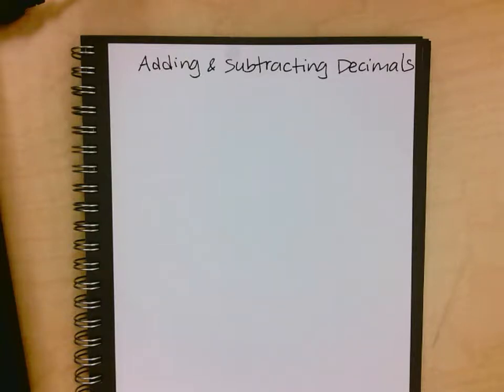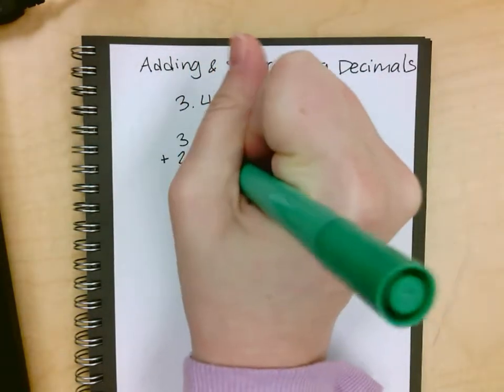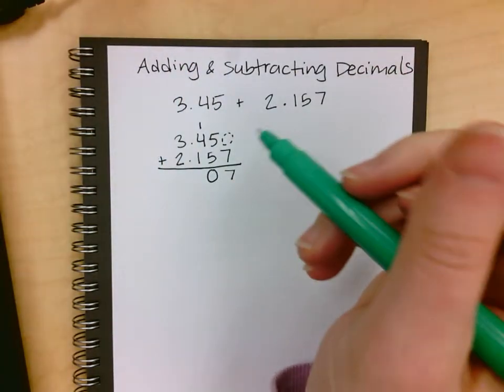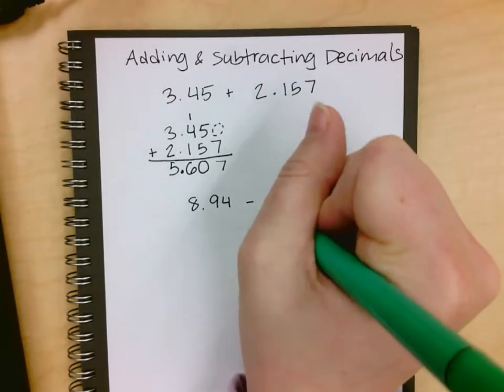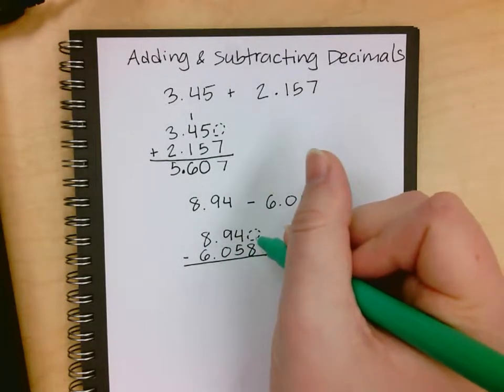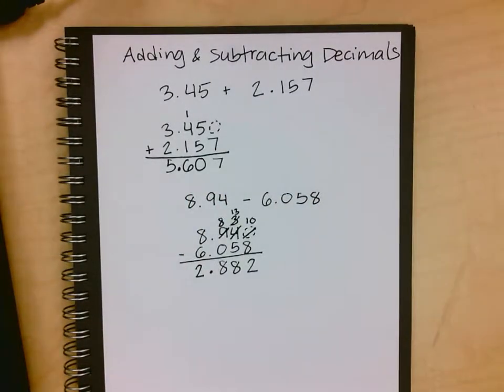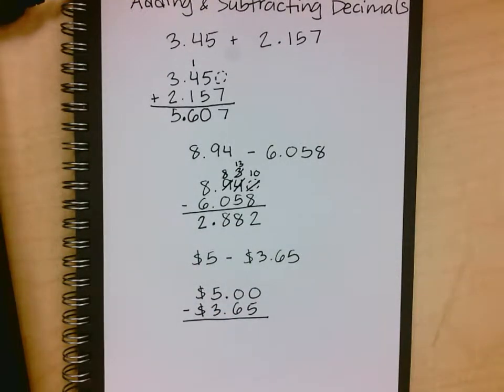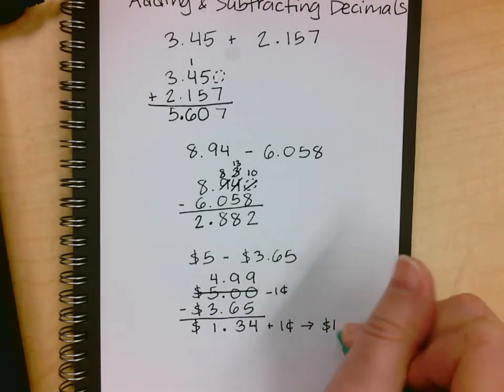Decimals Adding and Subtracting